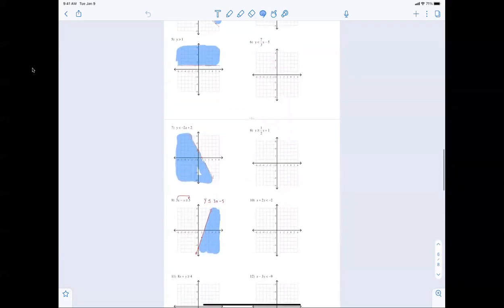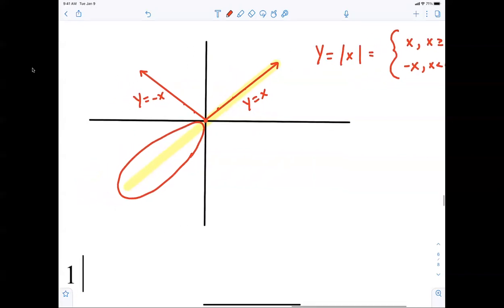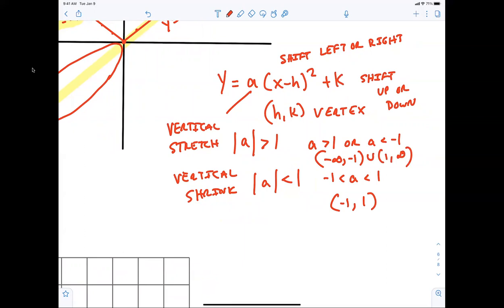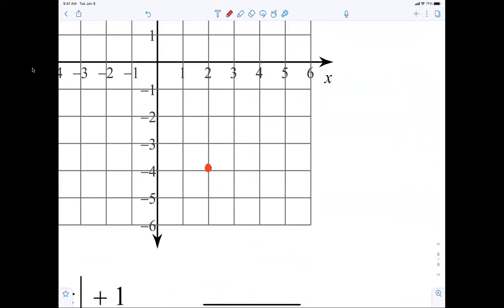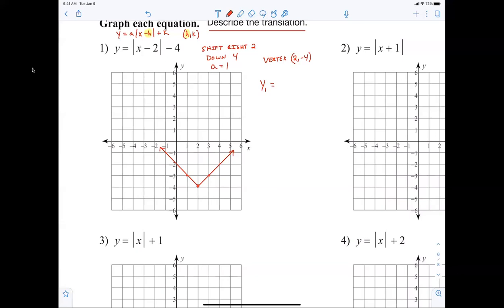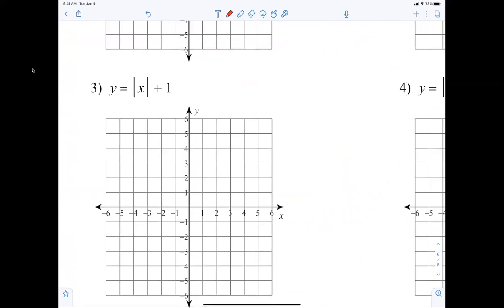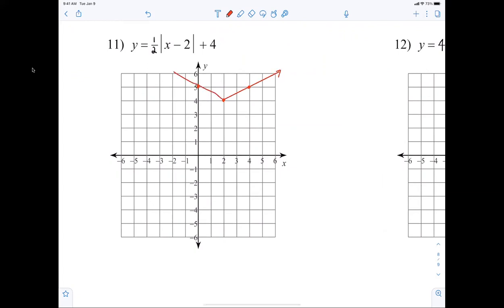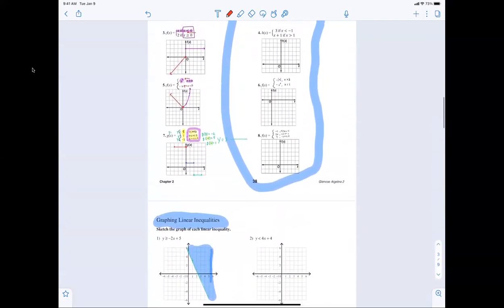ALgebra 2 Chapter 2(4-6) Part 2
2 Timothy 4:7
“I have fought the good fight, I have finished the race, I have kept the faith. Finally, there is laid up for me the crown of righteousness, which the Lord the righteous Judge will give to me on that Day, and not only to me but also to all who have loved His appearing” The Lord Jesus Christ be with your spirit. Grace be with you. Amen